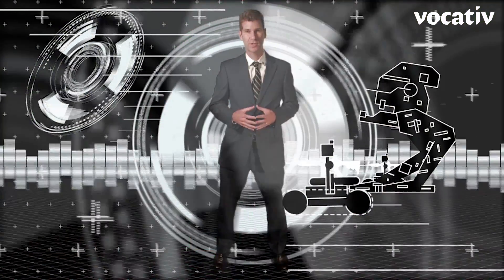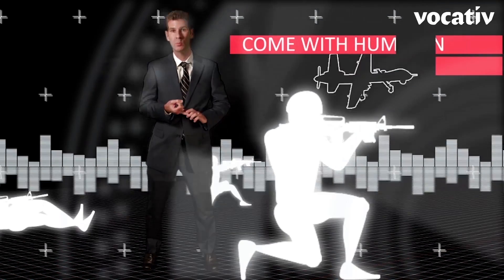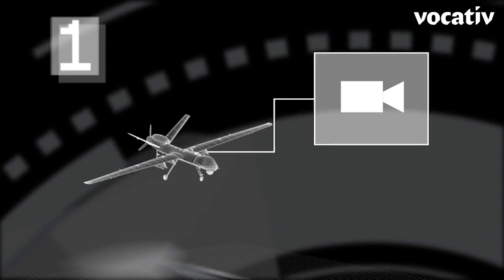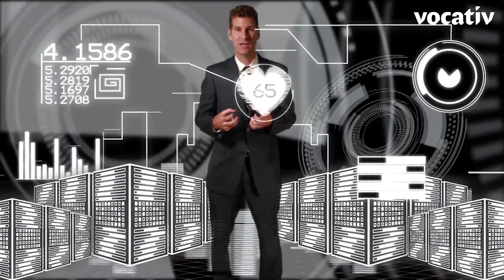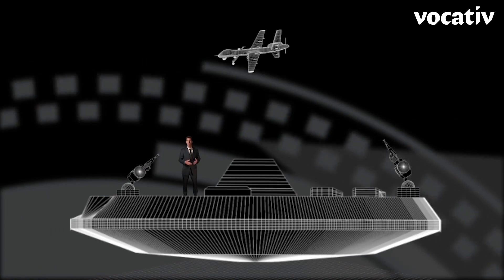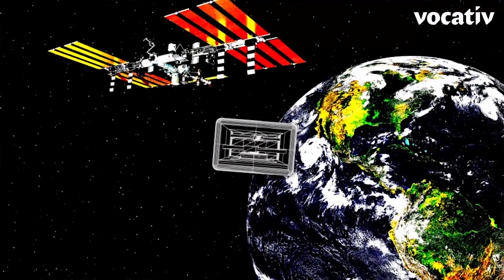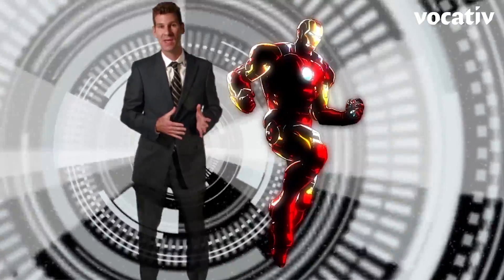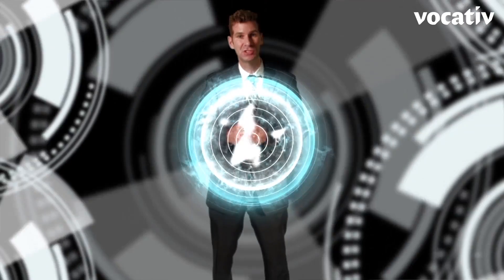New War: Imagining The Battle Technology Of The Future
In every main installment of the post-apocalyptic hit game series, “Fallout,” a familiar narrator voiced by actor Ron Perlman introduces players to the series’ bleak mantra. “War. War never changes,” he intones.

That may be true in the big picture sense, but according to political scientist and warfare strategist Peter W. Singer, a senior fellow for the non-partisan think tank New America, some of the ways we conduct war certainly will change as we get further into the 21st century.

“If you’re imagining a war in the future, it’ll involve all sorts of crazy science fiction-like technology,” Singer says, “but it’ll also share parallels with all the wars in the past, because it will still have humans at the center in terms of the cause and it’ll also come with human cost.” Singer envisions that technology’s changing influence on war will break down into five broad categories, some of which we can already see the earliest roots of.

The swelling proliferation of robots, for instance, is a prime example of shifts in our hardware. The U.S. military already has some 10,000 drones in the air, Singer explains, and at least 80 other countries are sporting some amount of robotic tech. On the other end, the burgeoning growth of artificial intelligence to go along with that drone power exemplifies changes in software, as does our ability to track people with greater ease and precision.

Getting more trippy, Singer points to the development of laser technology that can shoot down drones as an early sign of what he calls waveware, or the use of new energy sources as a weapon.

Not only will the weapons change, Singer notes, but also how we make them — thanks to advances in direct digital manufacturing. 3D printers have given people the ability to not only create iPhone covers but also drones, and to do so in their own homes and places we would have never imagined otherwise. (Take, for instance, 3D printed gun blueprints, which are already widely available on the web.)

Lastly, there’s us ourselves. Your classic cyborg may not be a near-reality, but our armies may someday soon feature soldiers with mechanical and biomedical enhancements that rival what we’d see in the latest Marvel blockbuster, Singer says.

More challenging than predicting how any single technology will influence warfare, though, is how these shifts will interact with one another. “It’s like the equivalent of having the changes of the printing press, the computer, the steam engine, the atomic bomb all playing out at the same time,” Singer says. “They’re creating an all new synergy that’s fundamentally going to change the world.”

Vocativ explores the nexus of media and technology, where science meets storytelling. We use proprietary technology to examine the uncharted space of the Deep Web, covering topics that are vital to our changing world. Follow us for more!